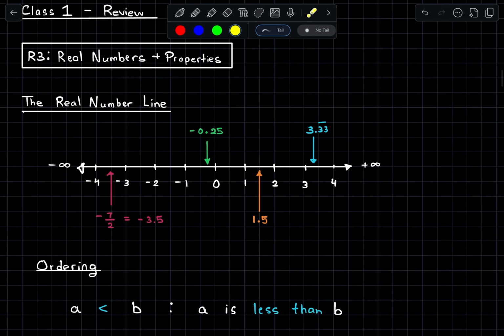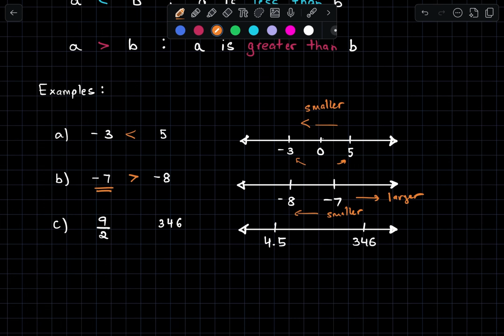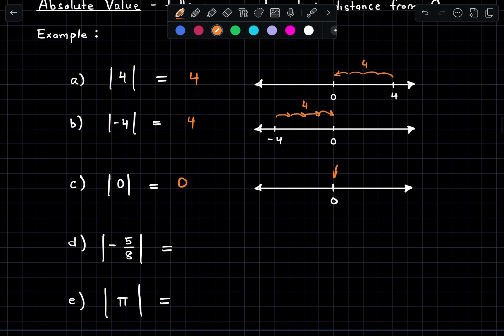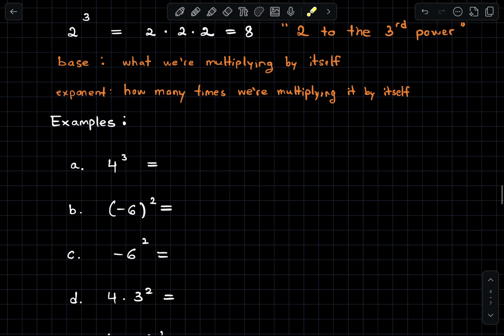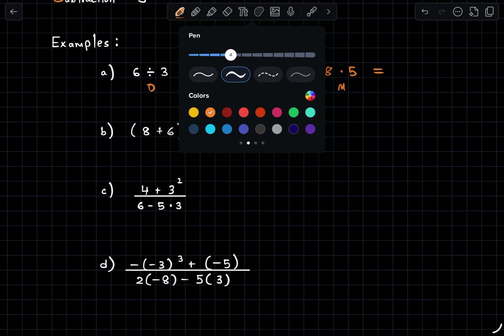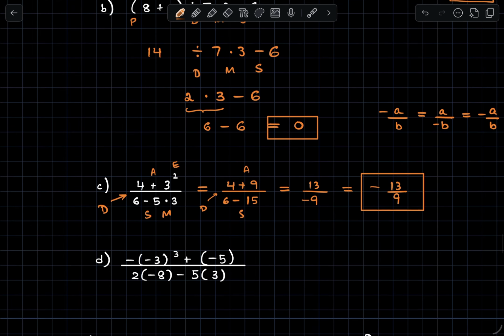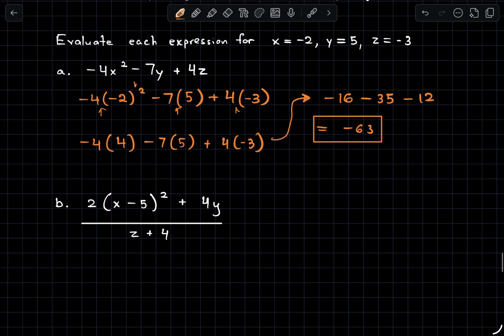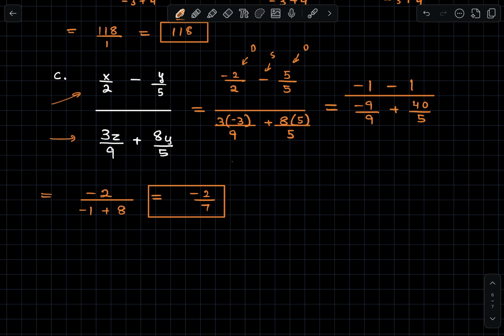College Algebra - Real Numbers Operations and Properties (R3)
This lecture covers Real Numbers and their properties.

0:00 The Real Number Line
2:00 Less Than and Greater Than
4:30 Less Than or Equal To and Greater Than or Equal To
6:45 Absolute Value
8:55 Operations
10:50 Exponents
14:00 Order of Operations (PEMDAS)
22:15 Variable Expressions